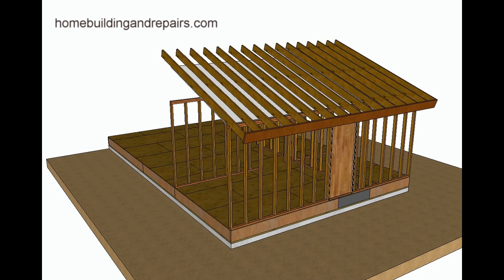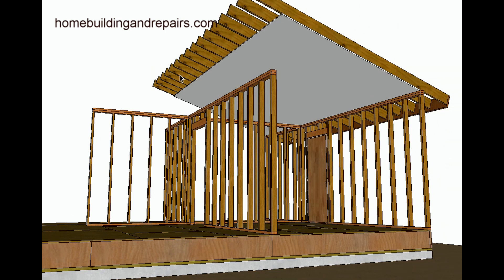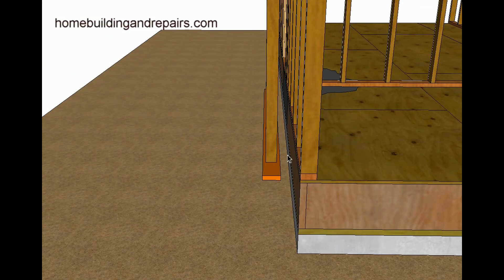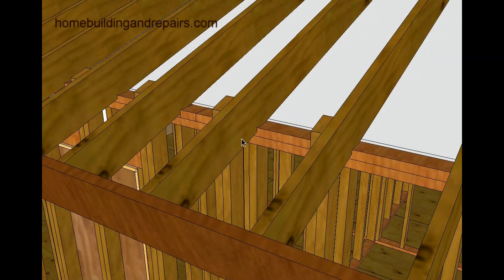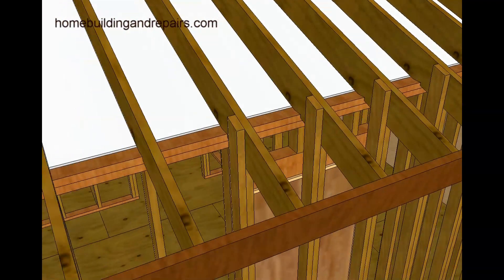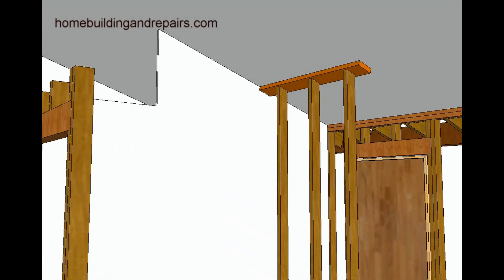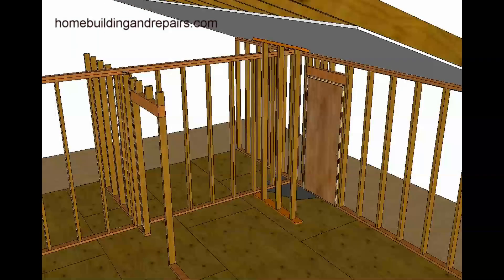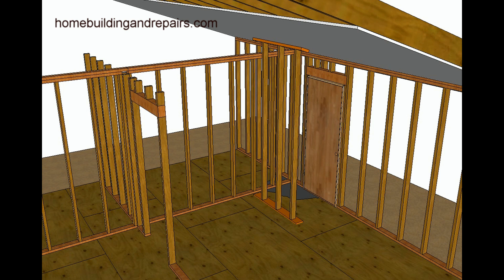How To Support Vaulted Roof For Minor Load Bearing Exterior Wall Repairs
Click on this link for more tips and ideas for framing repairs, structural engineering and home building. This video will provide you with a few methods I used to support load bearing vaulted ceilings and roof rafters so that I could make repairs on damaged structural walls. This video is meant to be an example of something that can be done, but might not be able to be used on your building or structure.